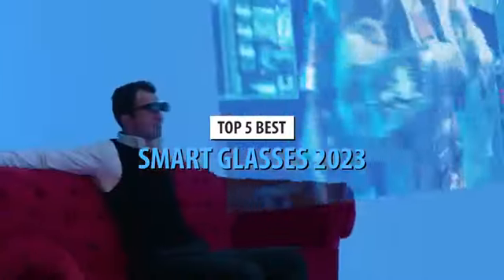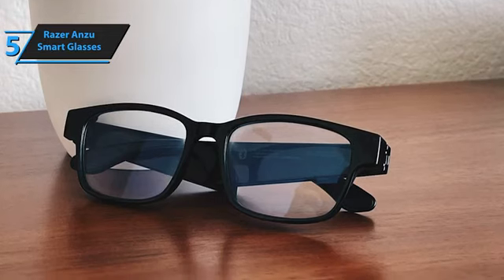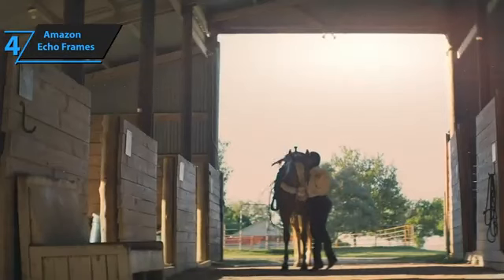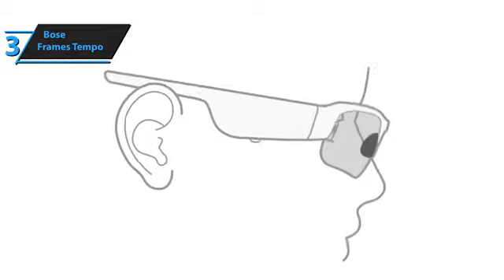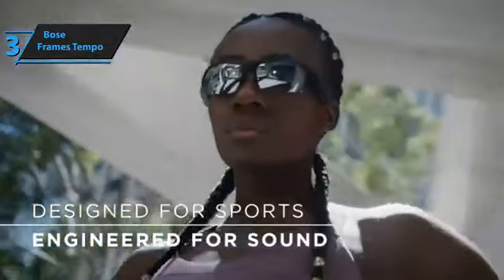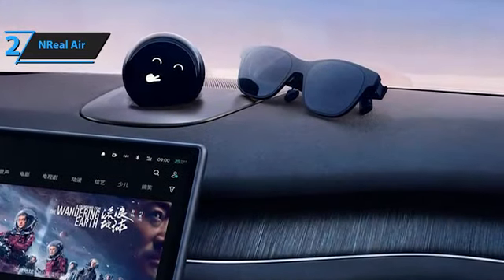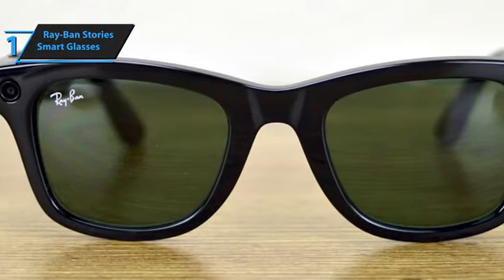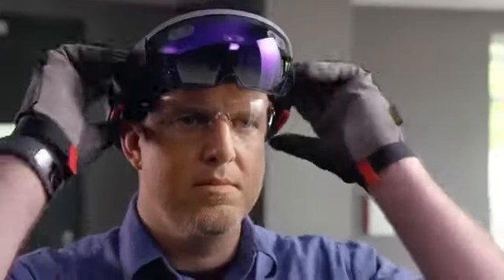top 5 best smart glasses 2023 || top 5 best az gadgets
top 5 best smart glasses 2023

 Razer Anzu Smart Glasses

Amazon Echo Frames

 Bose Frames Tempo

NReal Air

 Ray-Ban Stories Smart Glasses